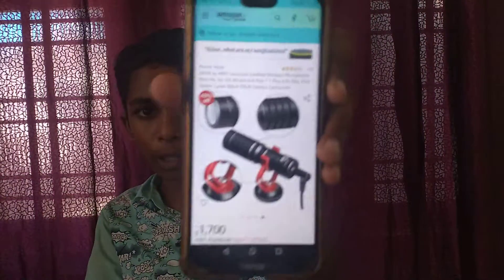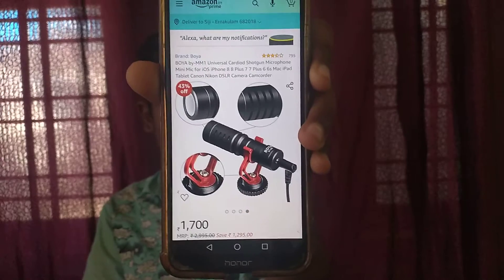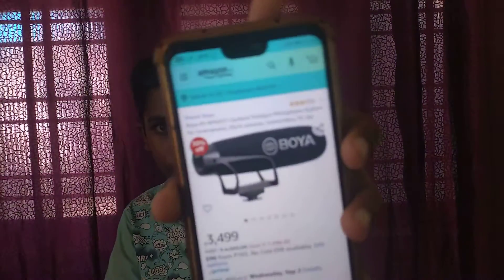Top 5 Shotgun mic for youtube 👍👍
Boya by mm1 mic

Rode VMGO video

Maono AU-CM10S